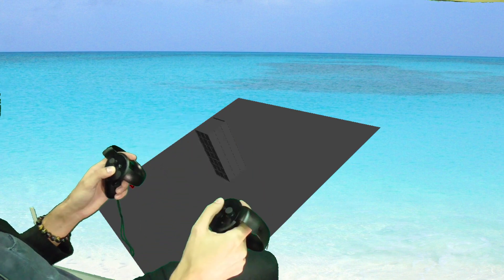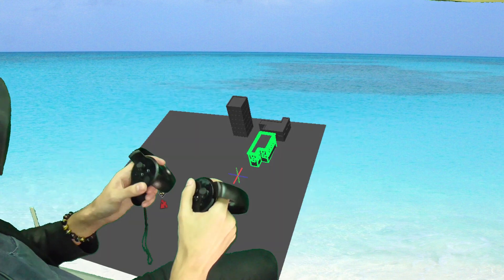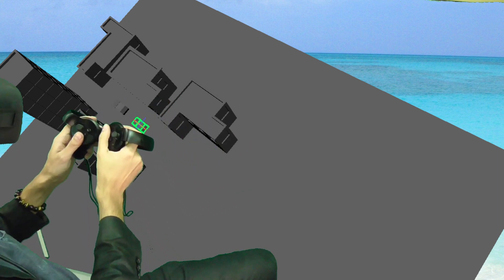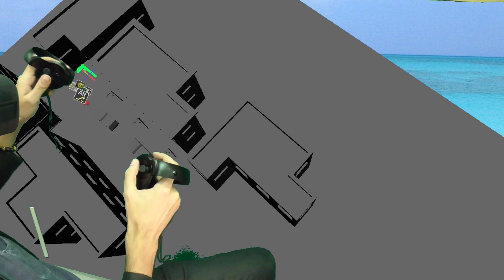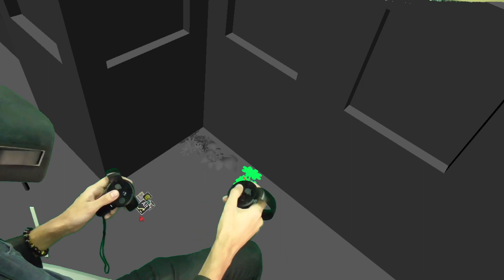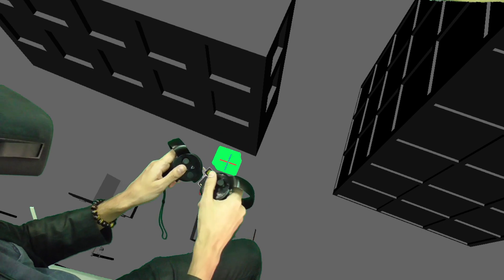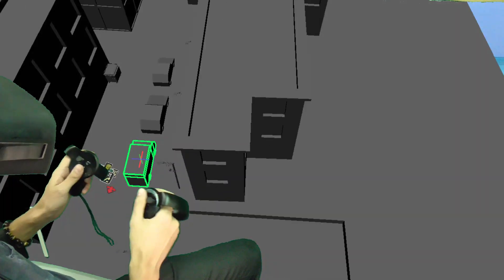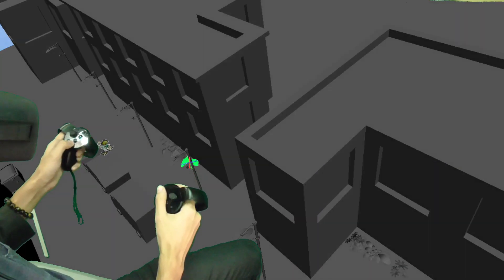"Kitbashing" a Maya scene quickly using gesture recognition AI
Easily mock up a scene with many models using the powerful VR gesture recognition AI, MiVRy. MiVRy is built into MARUI by default, but it also can be used for games, apps, and anything else requiring gestures. Example use cases for games could be: drawing a bow and arrow, matching a yoga pose, reloading a gun, or spellcasting in VR.

You can quickly and easily program gestures in about 30 seconds, saving lots of crucial development time. Find out more about MiVRy here: